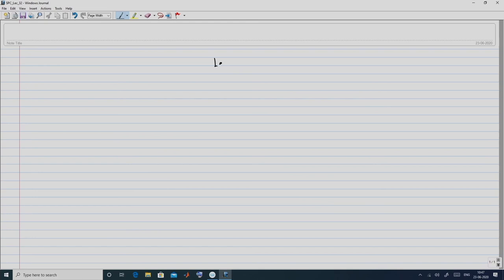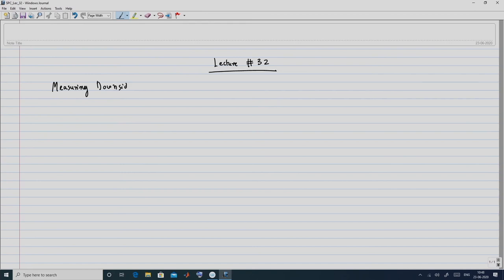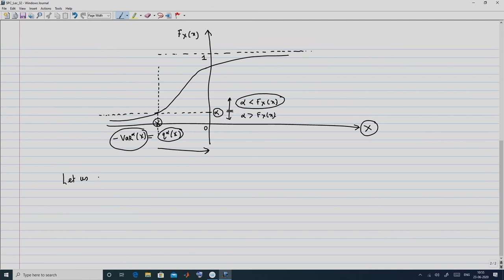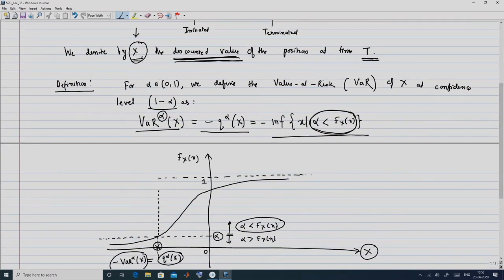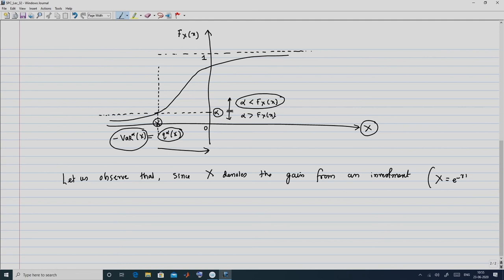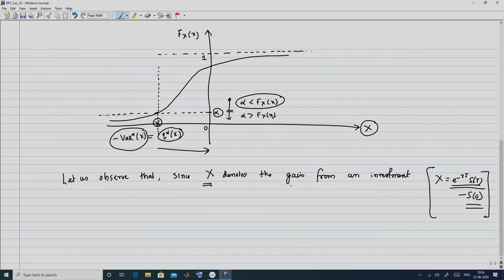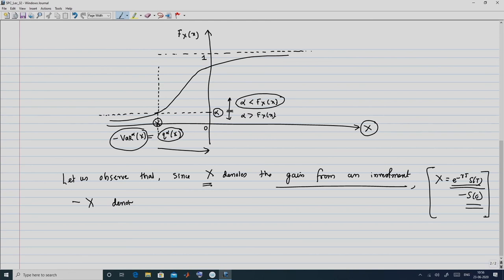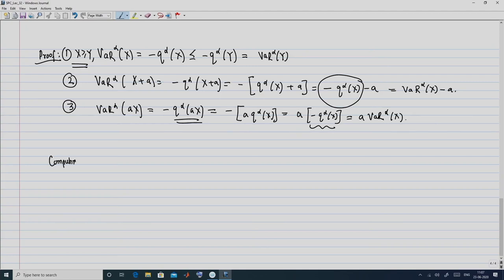Â Value-at-Risk and its properties